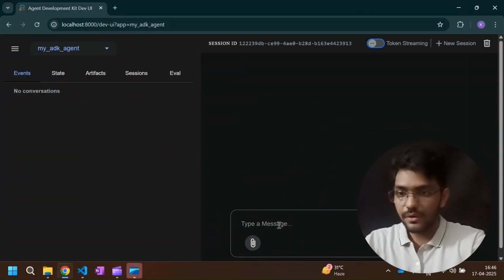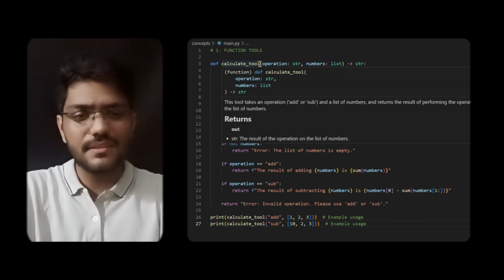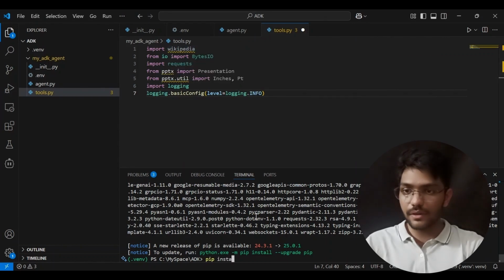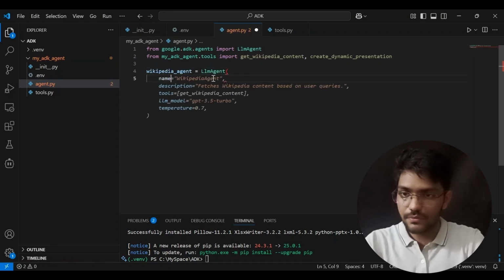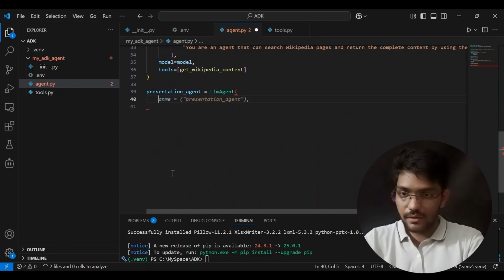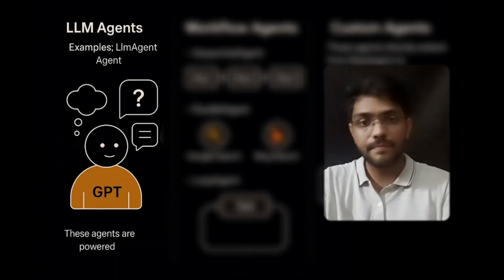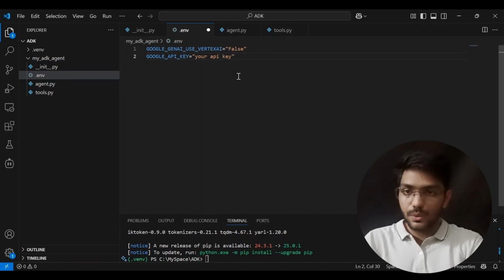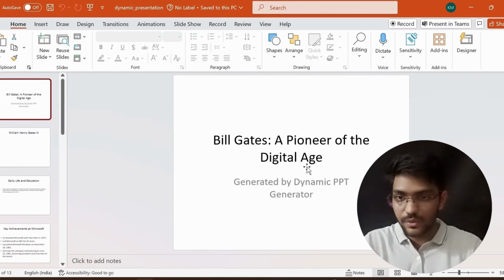What Can Google’s New ADK Really Do? Watch This Demo!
Hey everyone! In this video, we dive deep into Google's brand new Agent Development Kit (ADK) and show you how to build intelligent, multi-agent systems from scratch. Whether you're an AI enthusiast or a seasoned developer, this tutorial has something for you!

0:00 Intro
0:09 Multi-agent System Demo
0:47 Initial setup
2:09 Tools in ADK
4:37 Create Tools
6:35 Create Agents
11:20 Agents in ADK
13:00 Root agent
13:50 .env and getting api key
14:28 run ADK agents

💬 Have questions or ideas? Drop them in the comments or reach out – always happy to connect!